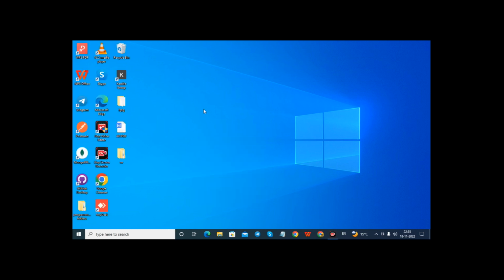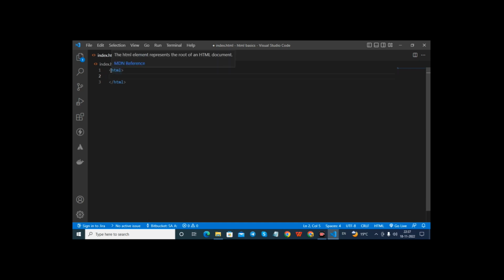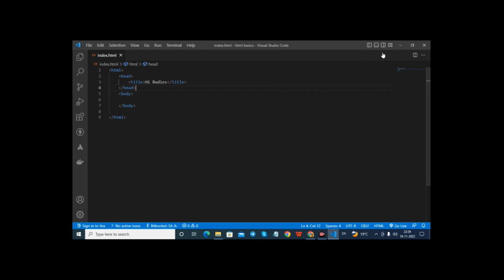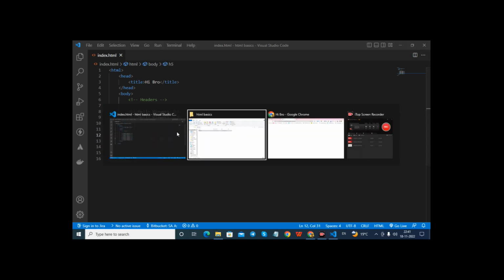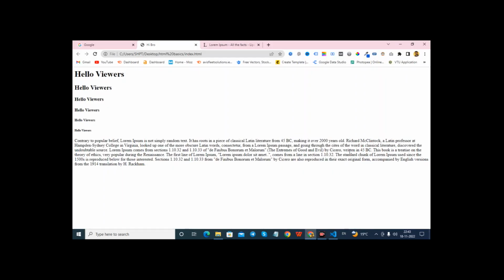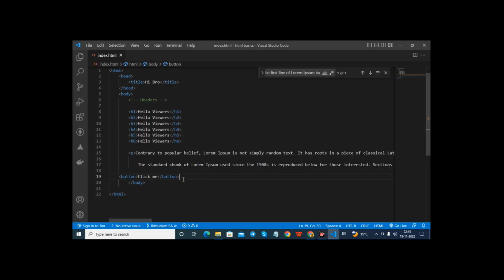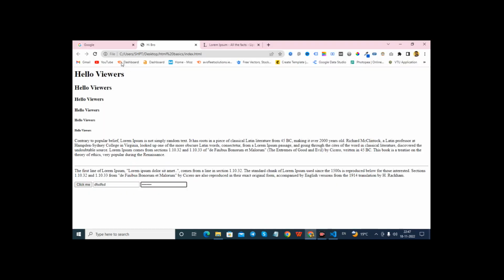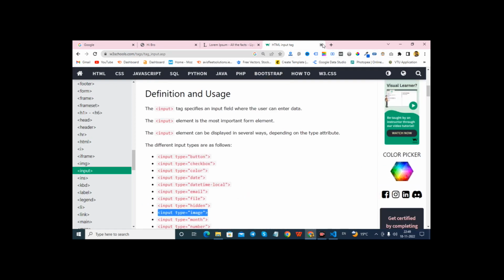Html Basics Part 1 | 2022